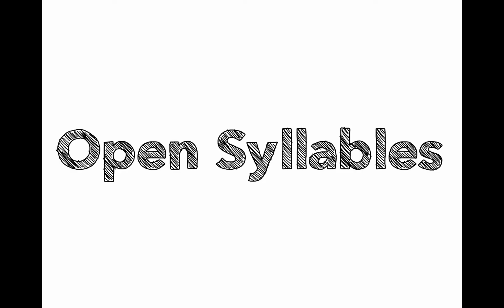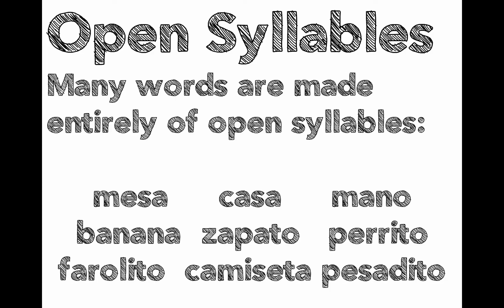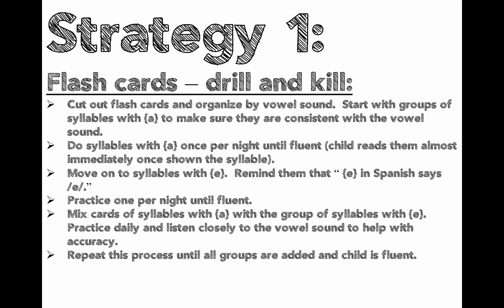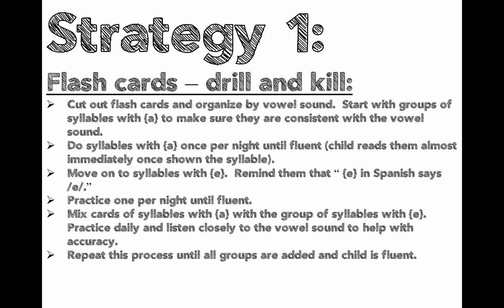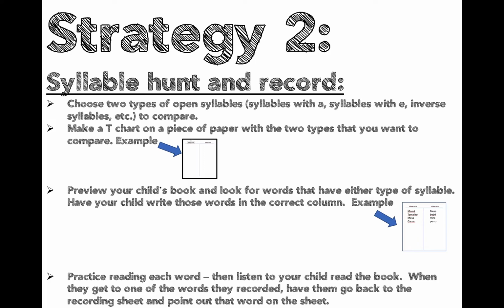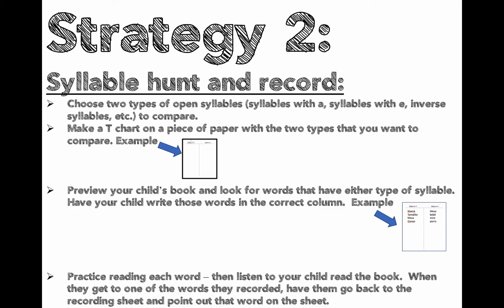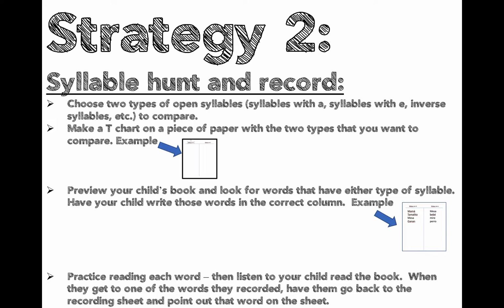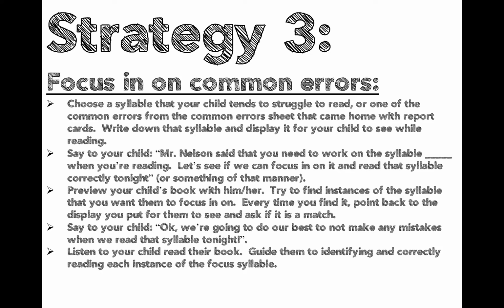DI First Grade open syllables